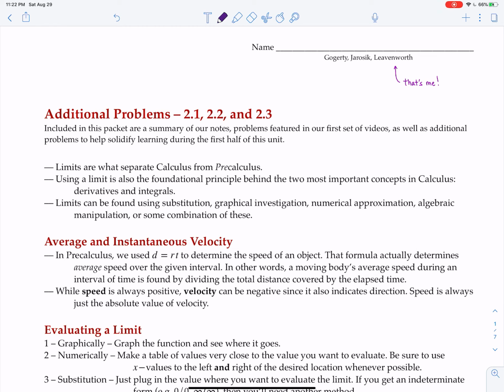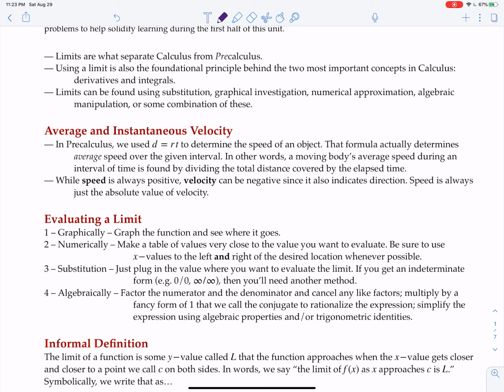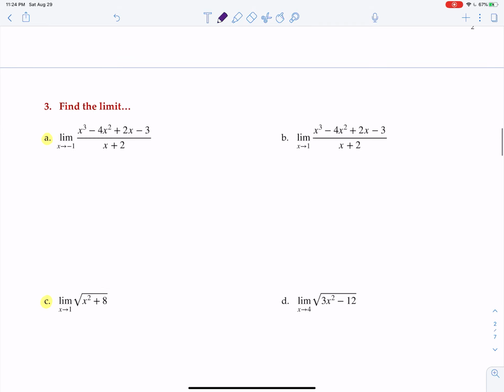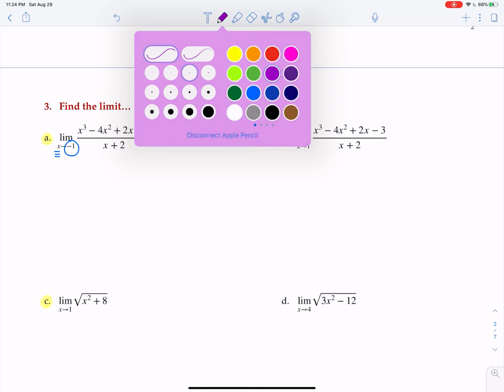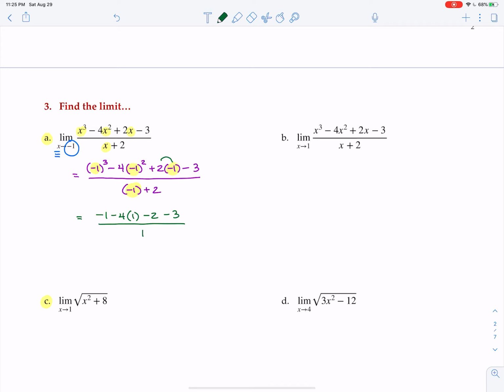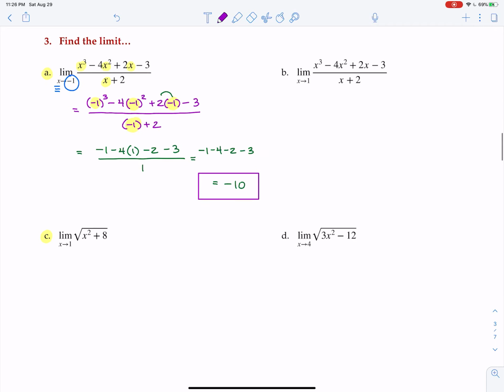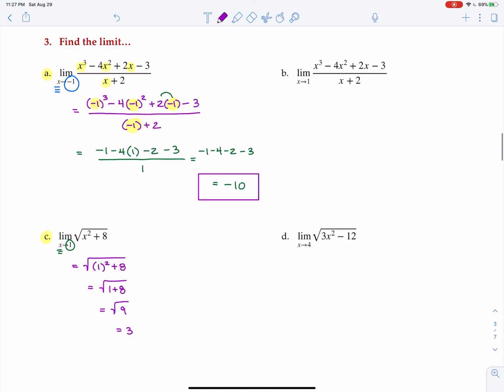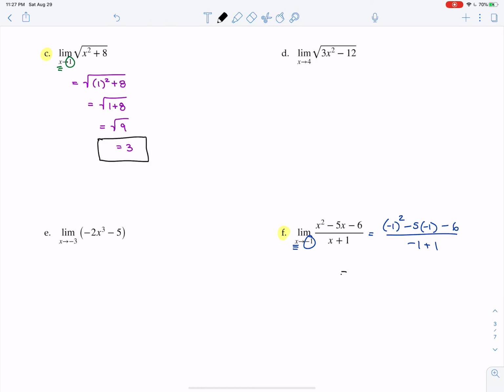1.01 – Evaluating Limits Algebraically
The first in a sequence of three videos related to the evaluation of basic limit expressions. For access to the associated worksheet, click on the following Google Drive

Gogerty, Jarosik, and Leavenworth